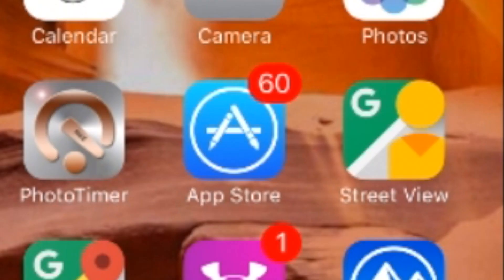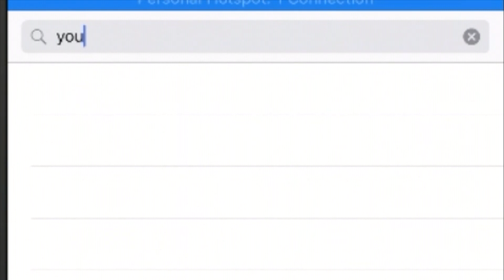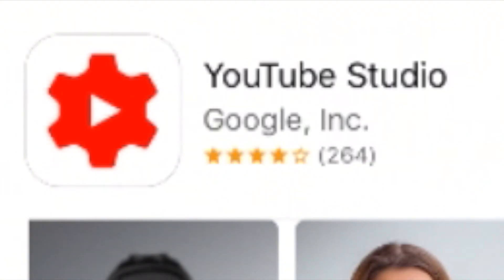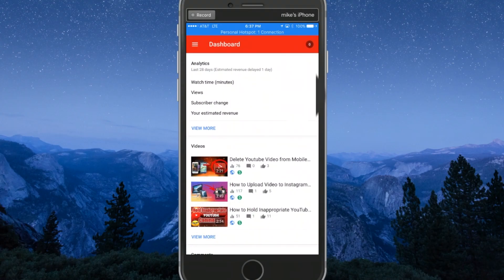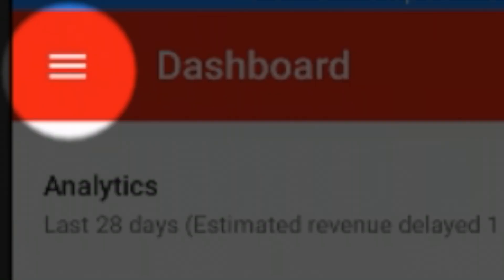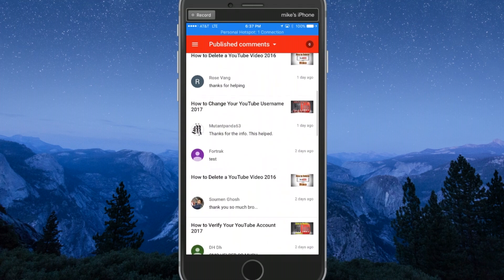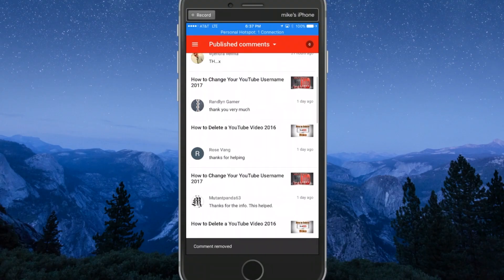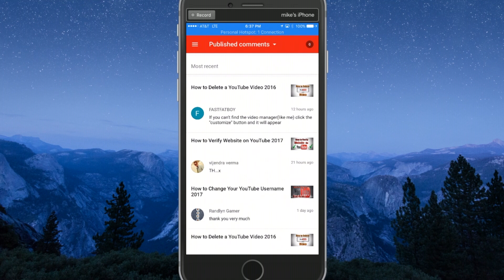Delete YouTube Comments from Mobile Device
This short video will show you how to delete a YouTube comment from your mobile device, this is a great way to manage your account when on the go.

Commissions Earned